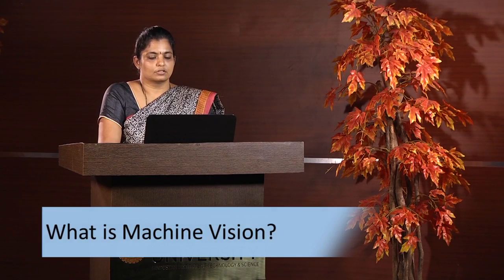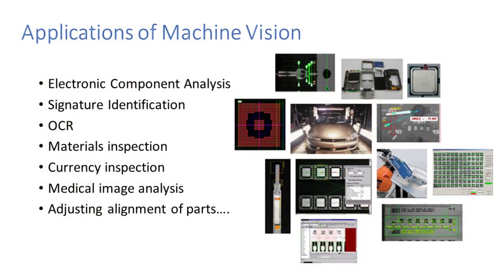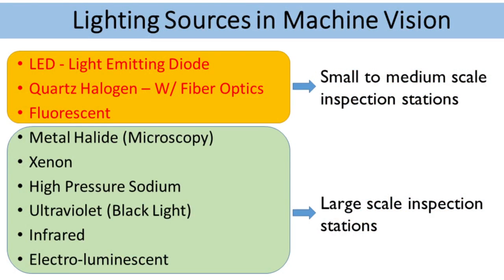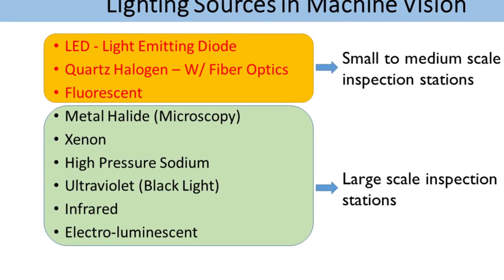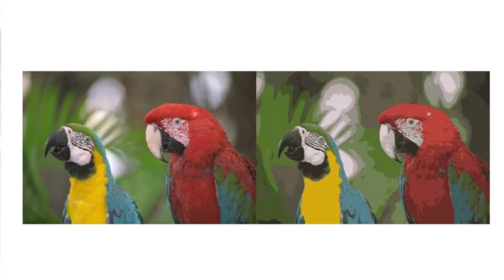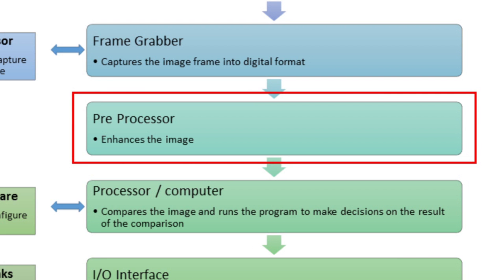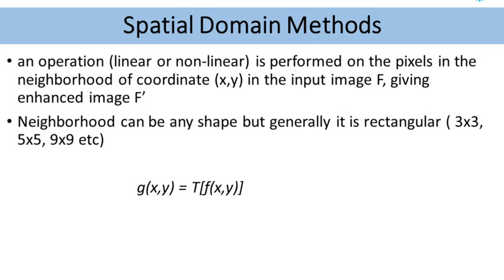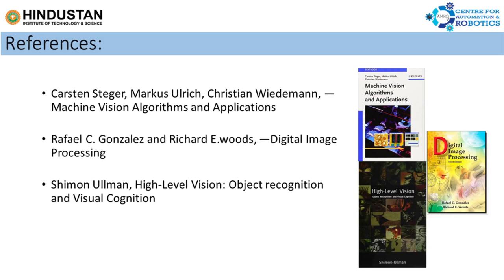Hindustan Lecture Series - Dr. M. M. Ramya, Professor, ANRO